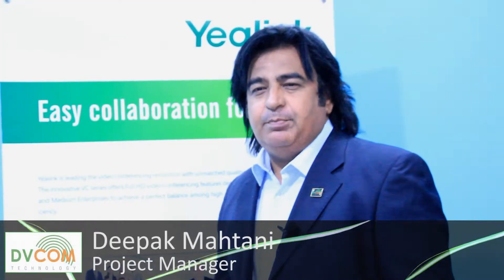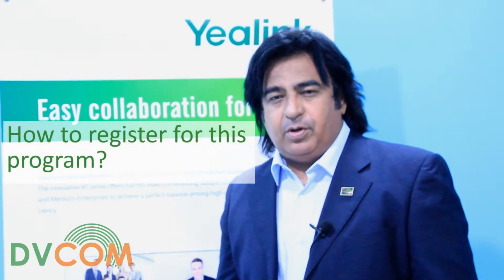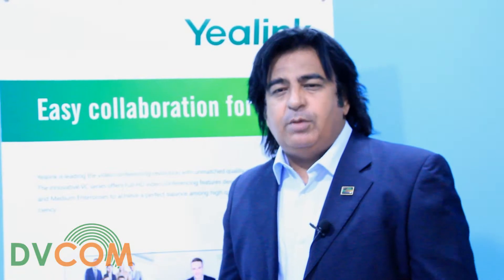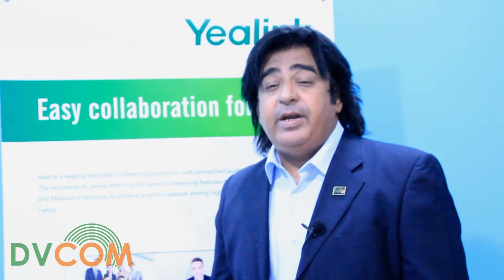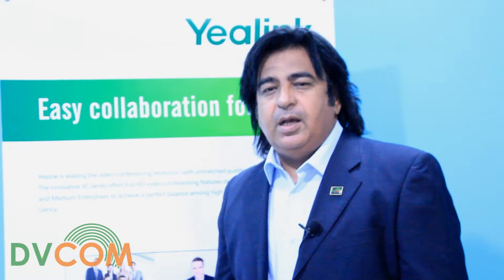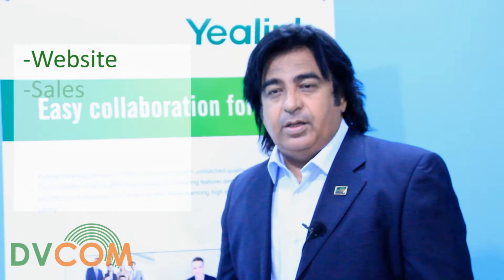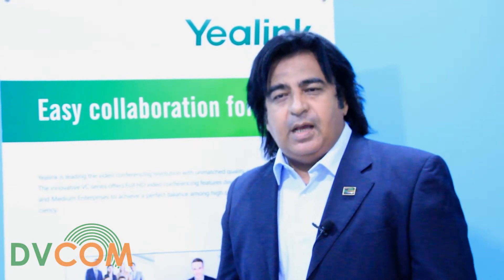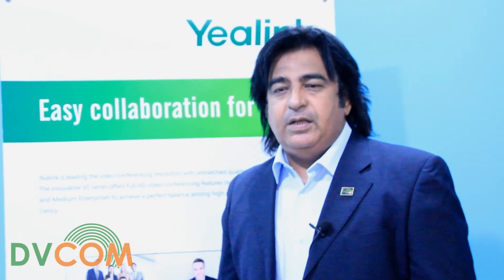Yealink VCS - How to Register!